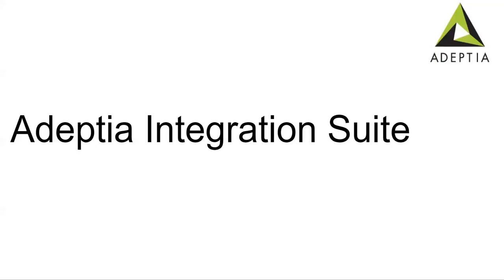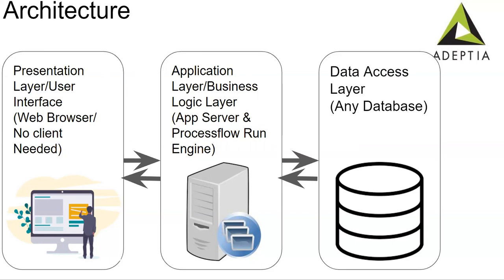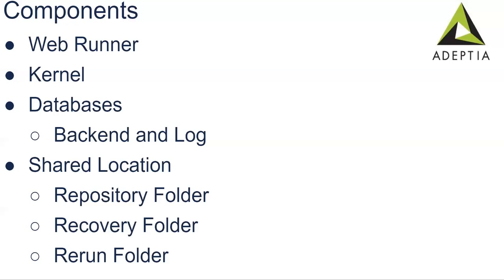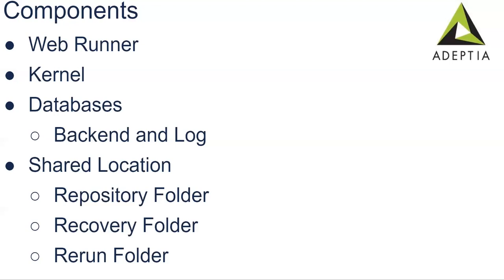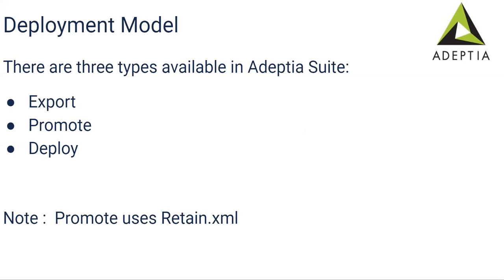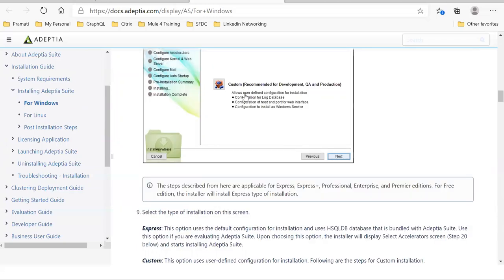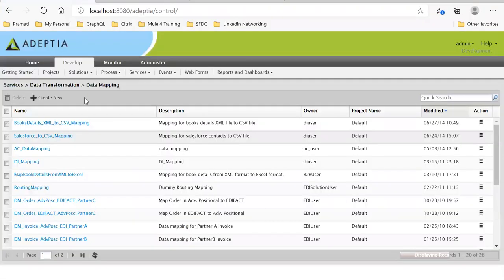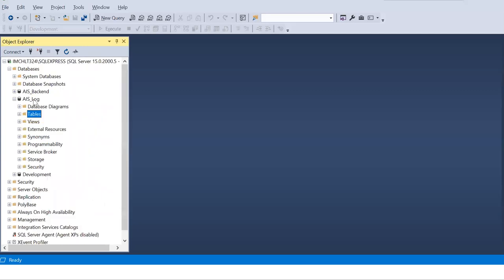Adeptia Suite Training : Session 1 - Introduction to Adeptia Integration Suite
This video talks about below points:
- Overview of Adeptia integration suite
- 3-tier Architecture
- Core Components like Web runner and Kernel.
- User Types defined
- Deployment Process
The Adeptia Integration Suite and Adeptia Connect work hand-in-glove to improve efficiency, productivity, and business results.